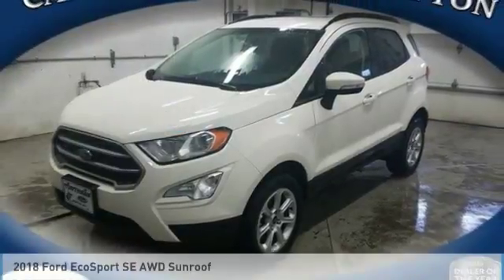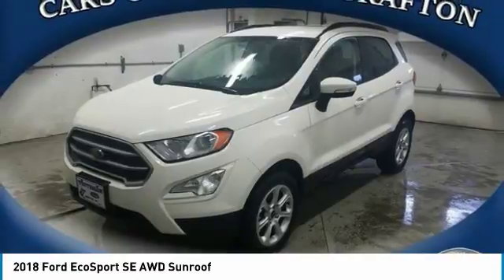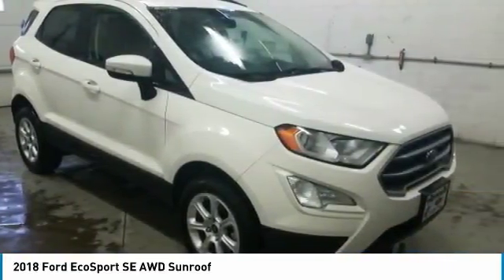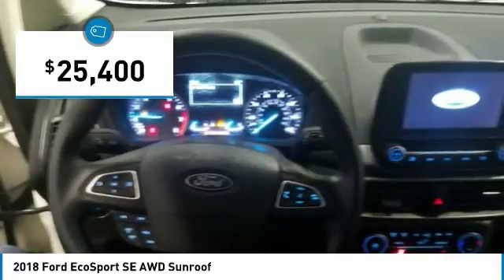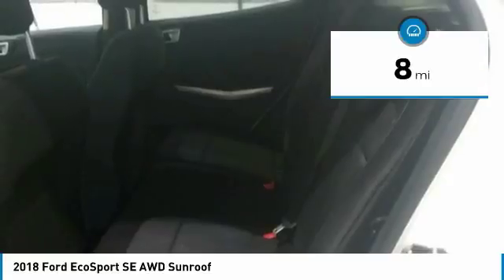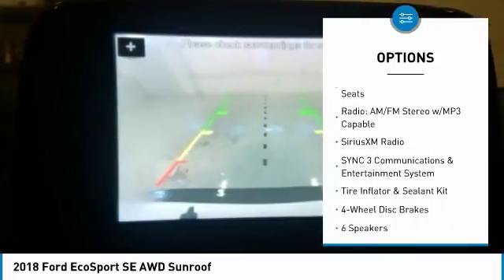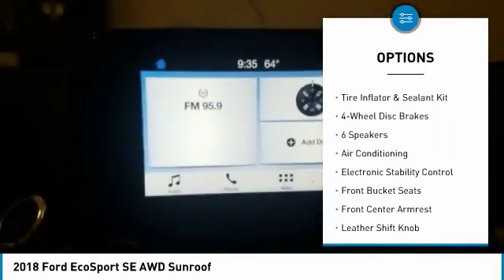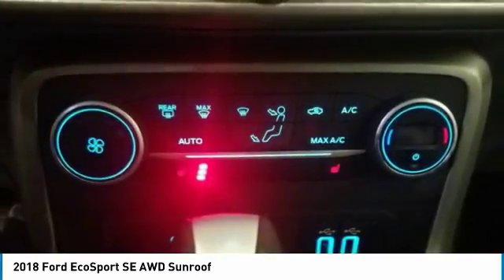2018 Ford EcoSport T4271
2018 FORD ECOSPORT Grafton, WV
Stock# T4271

New Price! Diamond White 2018 Ford EcoSport SE 4WD 6-Speed Automatic I4

29/23 Highway/City MPG